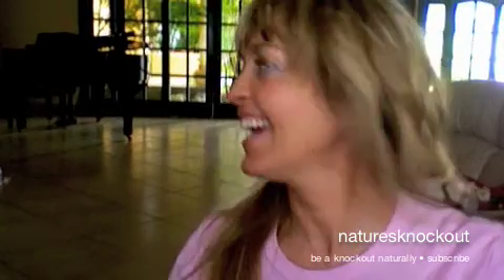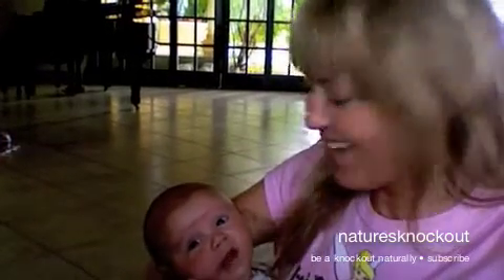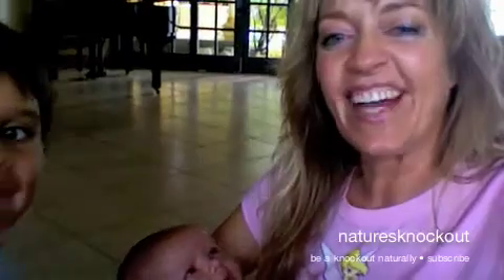I SPY Natural, Organic & Safe Products can become TOXIC too! | Naturesknockout.com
Celebrity Makeup & Hair Stylist, Laurie on SHELF LIFE of your products. Even safe products can become toxic in time.  How to stay safe.  Music by Tiffany Dickens  JOIN US...

OUR WORK PORTFOLIOS:
LAURIE